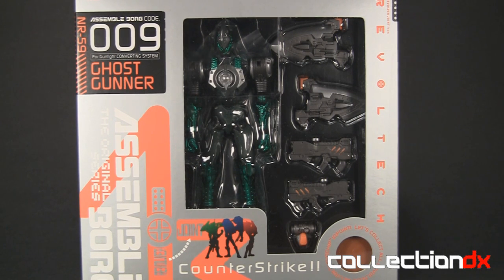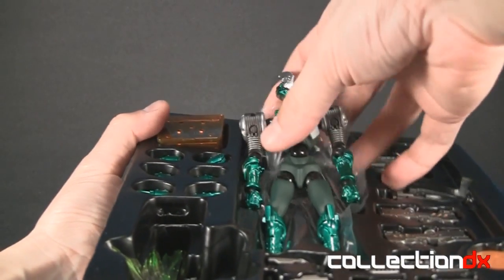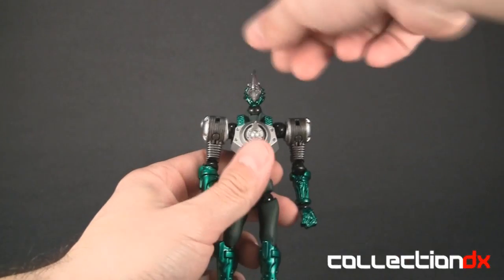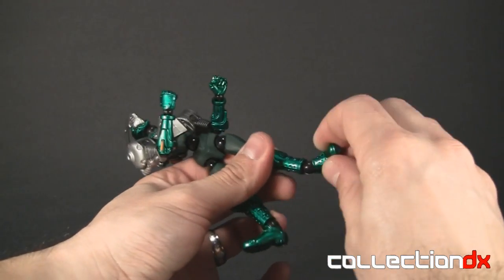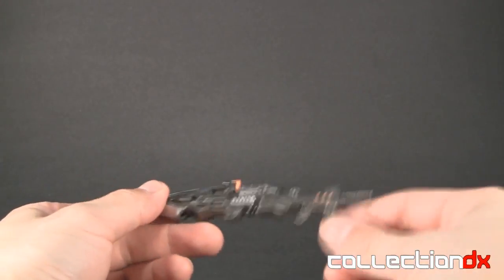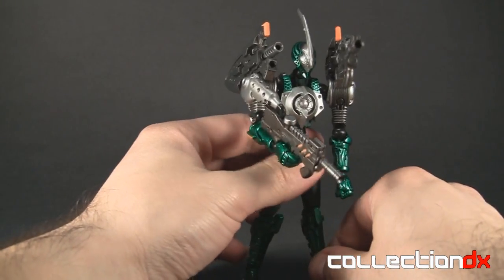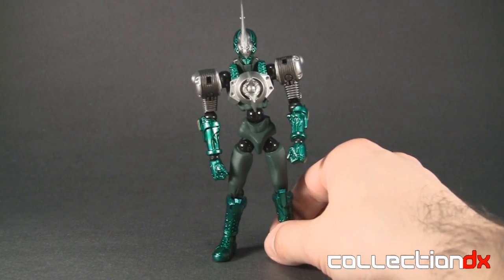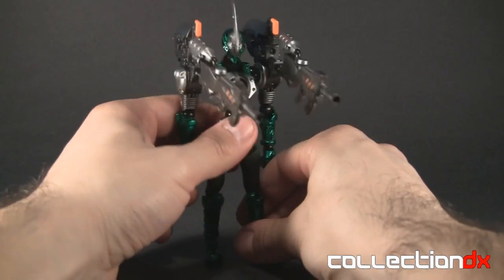Revoltech Assemble Borg 009 Ghost Gunner - CollectionDX